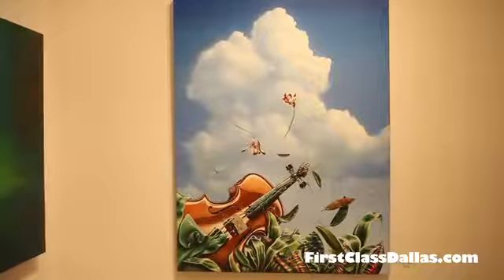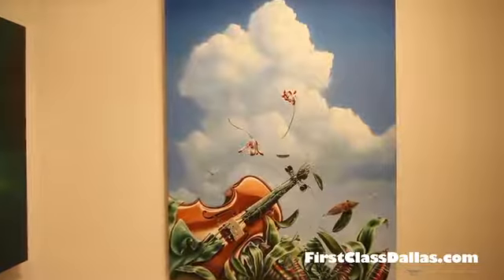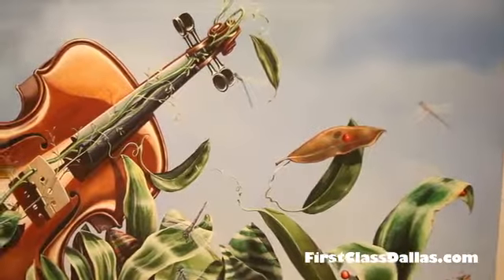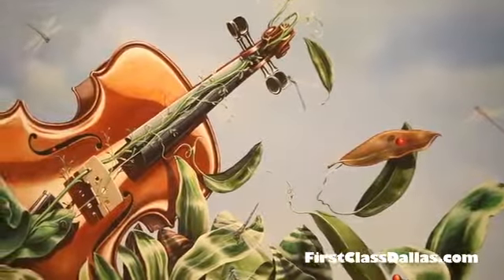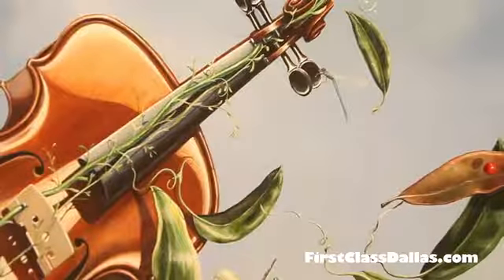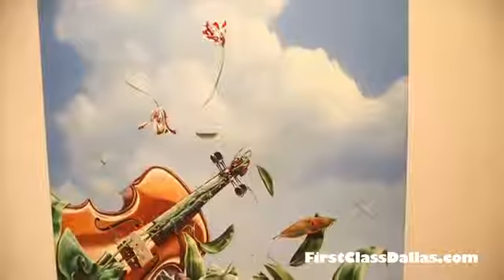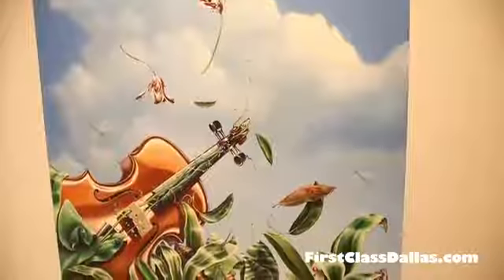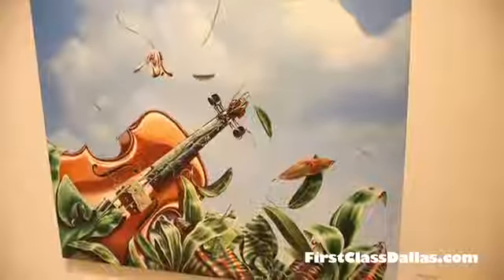Art Work Entitled The Rose Concerto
Ginger Fox Gallery
408 North Bishop Avenue # 102

Hours
Tuesday - Thursday    11:00 am - 6:00 pm
Friday - Saturday       11:00 am - 10:00 pm
Sunday                     11:00 am - 5:00 pm
Monday                     Closed

Ginger Fox Gallery in the heart of the Bishop Arts District is a contemporary art gallery specializing in approachable attainable art in a wide variety of mediums.  The Gallery places a strong emphasis on local and Texas artists.  Ginger Fox Gallery is also the working studio of Dallas artist Ginger Fox.

GingerFox.com is the official website for contemporary Dallas artist Ginger Fox. You will find original surrealism paintings in acrylic and oil. Fox;s artwork is highly detailed realism in unlikely scenarios sometimes refereed to as Magical Realism. Fox's love of nature inspires her to strive to bring awareness to the delicate balance between man and nature. Bringing man-made items into play with nature creates interesting imagery with Magical Realism or Surrealist elements. Birds in the sky with clouds are a reoccurring theme, in many of Fox's paintings she utilizes exotic and domestic birds, feathers and eggs in her paintings. Ginger Fox paintings create a feeling of optimism and hope by using the ever present sky as the foundation for a reason to always look up for inspiration , beauty and hope.

Fox's site has a gallery page that includes artwork from 2004 to present. Within Fox's gallery page she has a "dark gallery" which includes artwork with a more traditional dark background as well as "light gallery" that includes paintings that feature her skies, so be sure to look for those links. There is also a page where you can quickly view her new paintings, as well as a page that lists past art shows, galleries she is showing her paintings in, as well as news, events, and art reviews.

We hope you spend time reviewing Ginger Fox's contemporary original fine artwork and discover the beauty and thoughtfulness that her paintings provoke.